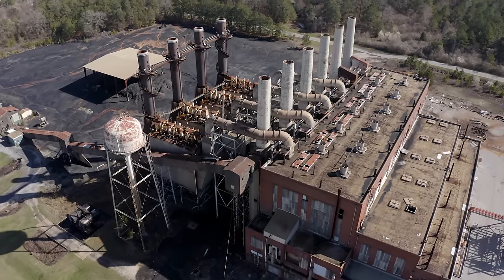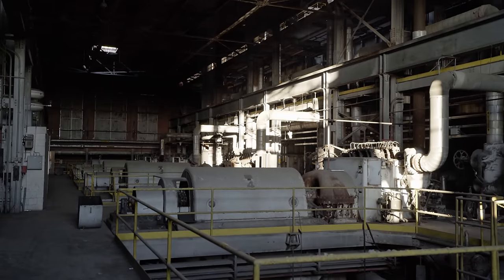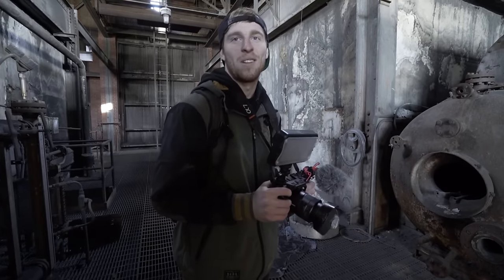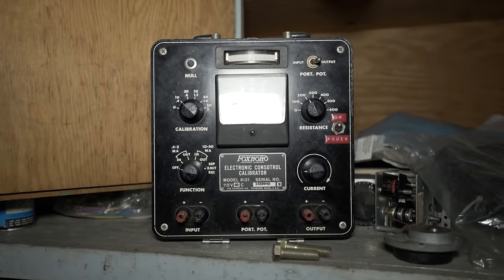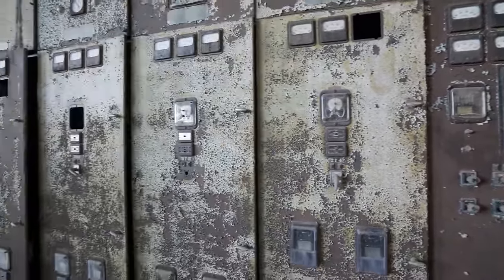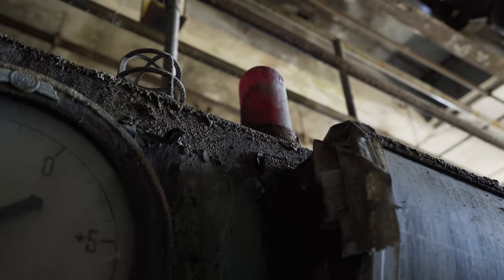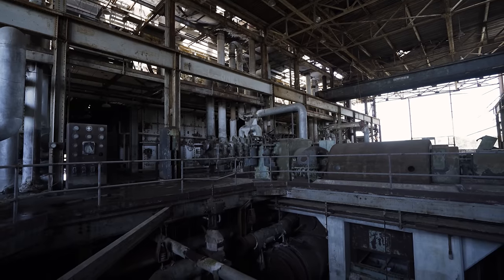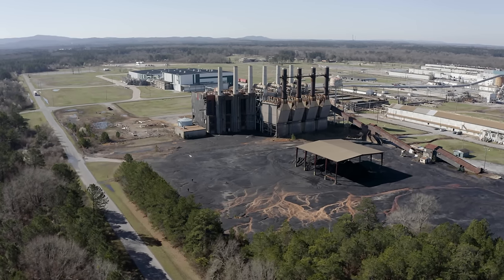Exploring WWII Power Plants Abandoned Decades Apart - Amazing Contrast in Decay!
In this episode, we have the unique experience of exploring two identical structures, one shut down only recently and still in a semi-active state, and the other, abandoned and decaying for decades. Join us as we explore two power plants in very different states of decay that were once part of a massive ammunition factory.